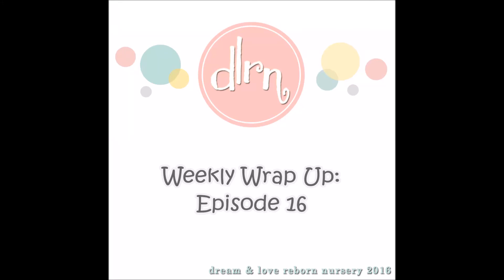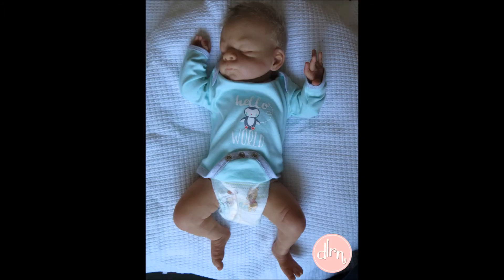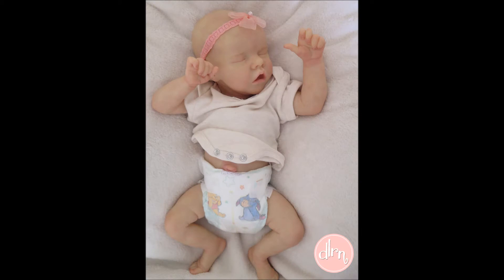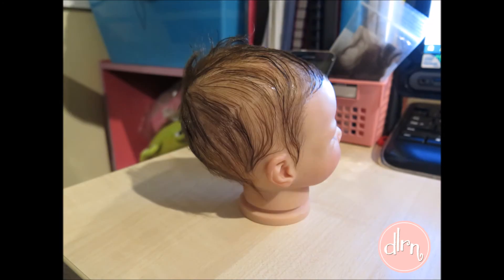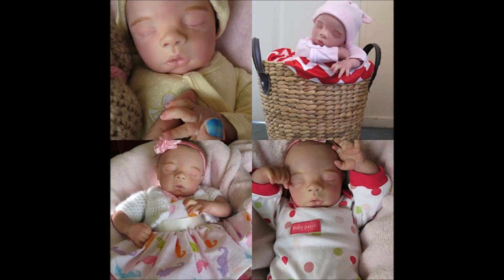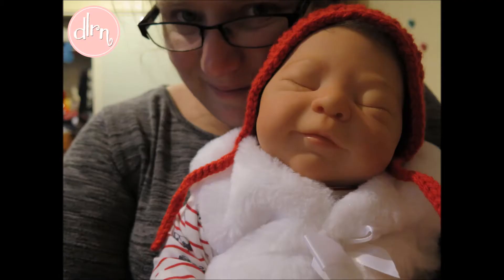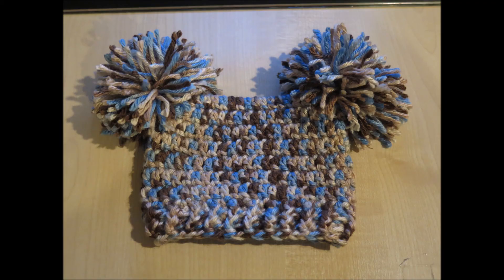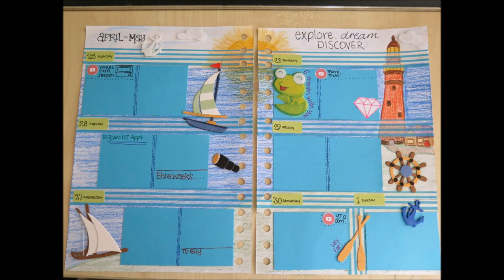Weekly Wrap Up: Episode 16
**THERE IS NO INTRODUCTION VIDEO FOR DOMINIC :( I forgot to make one :( **